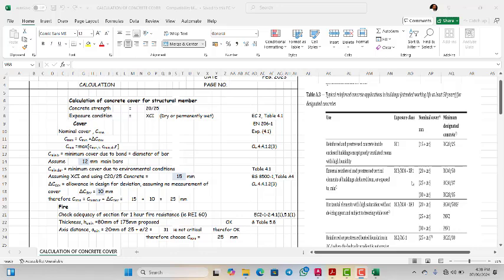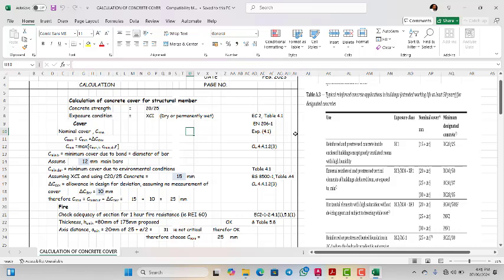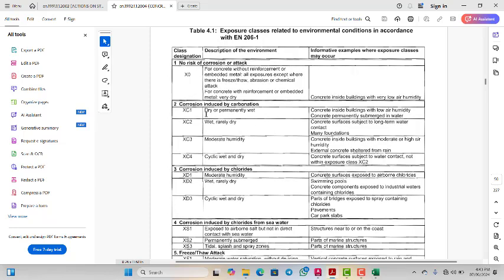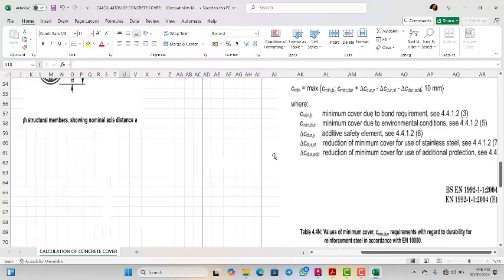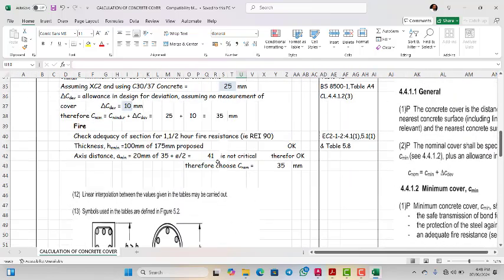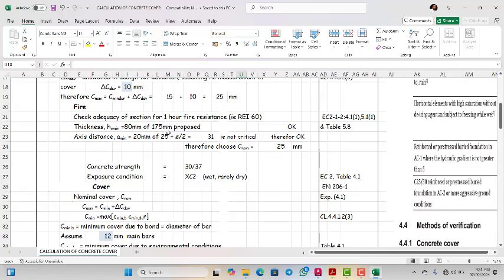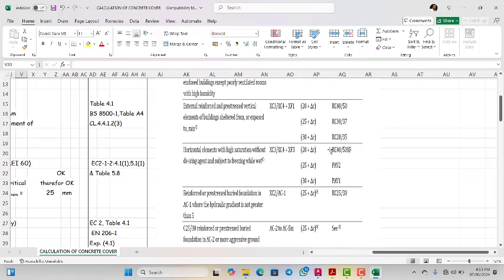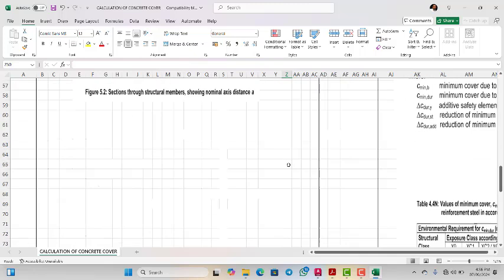HOW TO CALCULATE CONCRETE COVER ACCORDING TO EUROCODE 2& BS 8500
This video is  module 4a of a comprehensive structural design of  2-storey building structure to Eurocode 2 using first principle design approach with Autocad drafting. Module 4a  shows how to calculate concrete cover  in accordance  with  Eurocode 2 and BS 8500 using excel  design template.
In reinforced concrete design, fire resistance refers to the ability of a concrete structure or member to withstand exposure to high temperatures, typically in the event of a fire, without compromising its structural integrity or safety.
 Fire resistance is an essential consideration to ensure the safety of people and structures in the event of a fire.
The main objectives of fire-resistant design are:
1. *To prevent collapse*: Ensure that the structure can withstand the loads and stresses imposed upon it, even when exposed to high temperatures.
2. *To limit damage*: Minimize the extent of damage to the structure and prevent the spread of fire.